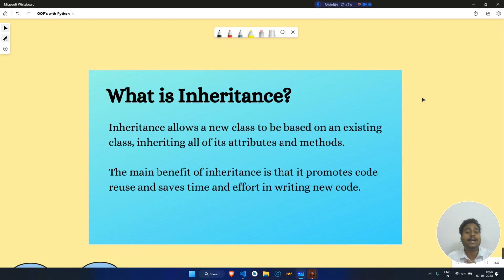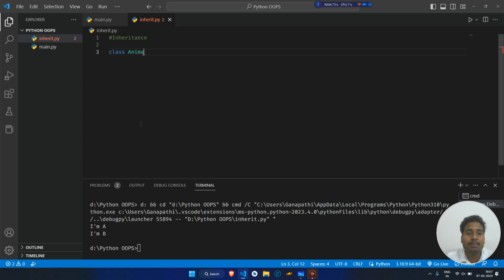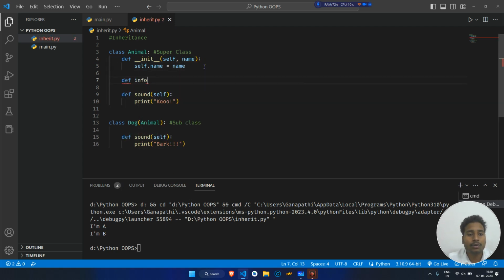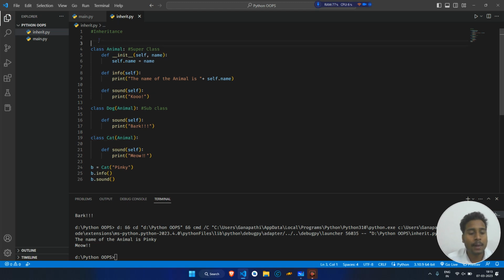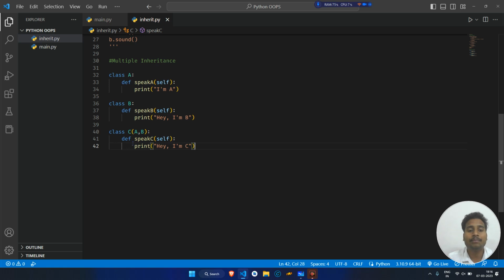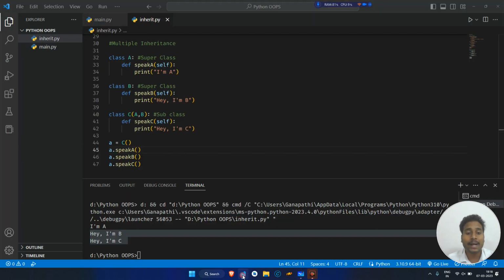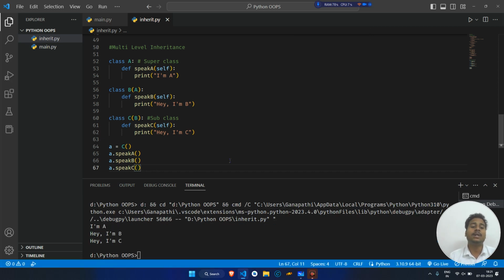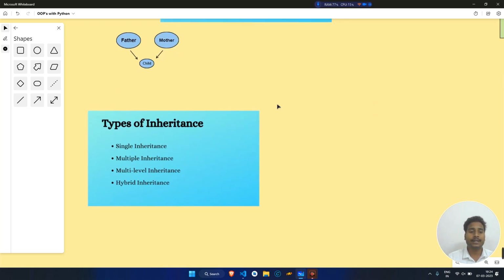What is Inheritance ? | Part - 2 of OOPs Concept Explained with Python | Efficient Way of Coding!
Welcome to Part 2 of our series on Object-Oriented Programming (OOP) concepts explained using Python! In this video, we will focus on one of the most powerful features of OOP - Inheritance.

We'll begin by defining what inheritance is and why it's important in OOP. Then, we'll explore the different types of inheritance, including single inheritance, multiple inheritance, and multi-level inheritance.

Through code examples and real-world analogies, we'll demonstrate how inheritance can help you write more efficient and maintainable code. We'll also discuss the concepts of superclasses and subclasses, and how to override methods in a subclass.

Whether you're a beginner to programming or an experienced developer looking to brush up on your OOP concepts, this video is perfect for you. So, grab a cup of coffee and join us as we continue our journey to master OOP concepts using Python.

What is Inheritance | Object Oriented Programming | OOPs Concept | Classes and Objects | Inheritance | Polymorphism | Data Abstraction | Encapsulation | Programming Fundamentals |